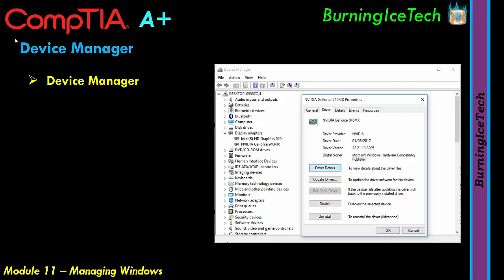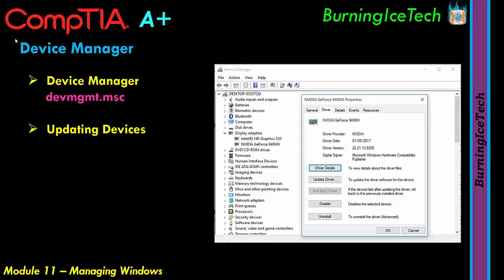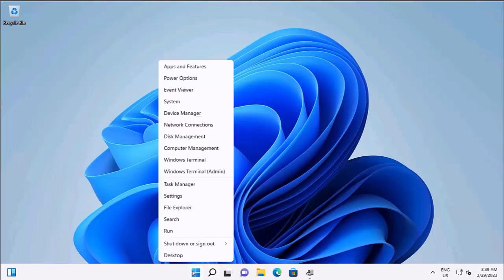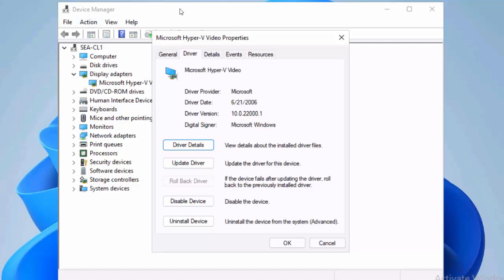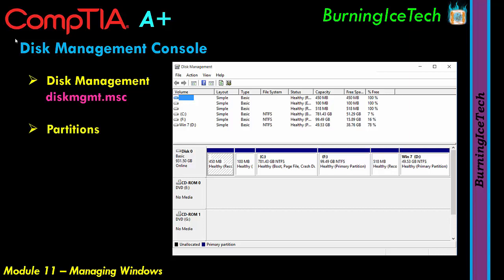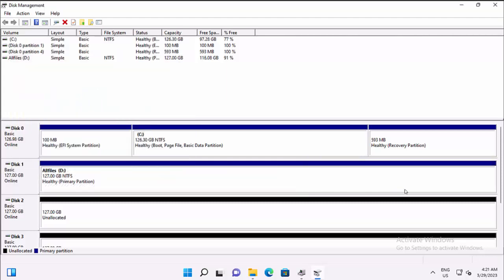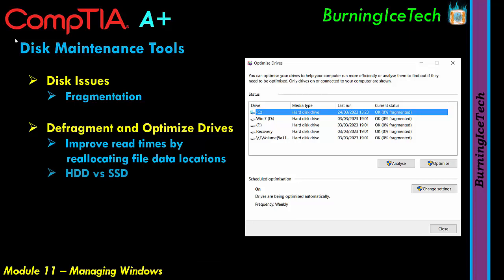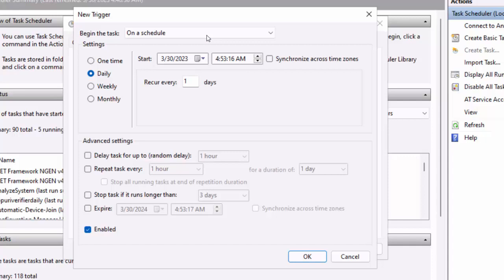CompTIA A+ Full Course for Beginners - Module 11 - Managing Windows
Module 11 (Managing Windows) of the Full CompTIA A+ Training Course which is for beginners. This is part of the Core 2 which mostly focuses on the 1102 exam questions and topics.

In this video we cover the eleventh module of the Full A+ Course which is Managing Windows. This is also the second module of Core 2.

Below you'll find some time stamps to some of the main topics discussed in this module, this is not all the topics in the module though:

00:00 Intro
00:35 Agenda

Section 1 - Management Consoles

01:18 Device Manager
23:10 Disk Management Console
32:29 Disk Maintenance Tools
39:14 Task Scheduler
53:37 Microsoft Management Console

Section 2 - Performance & Troubleshooting Tools

57:15 System Information
58:53 Event Viewer
01:02:42 Task Manager
01:11:11 Resource Monitor
01:13:35 Performance Monitor
01:18:56 System Configuration Utility

     Nikola Nikolic
     Ty Washington
     Nathan Calvert
     Christian Graziano
     Billy Ireland
     Edward Williams
     Angie Cowan
     Gabriela Lizeth Corona Papalotzi
     Paul Johnson
     Tanner File

     Juan Garcia
     Robert Hallsey
     Joseph Millner
     Davy Bessems
     John Iveson
     Steve Kuroda

I will be covering the Full A+ course along with many other course so feel free have a look at what I have to offer on my channel and please give the Video a LIKE, it really helps my channel and maybe also Subscribe to be informed of the next Module upload.

If you would like assistance, your more than welcome to post your question in the comments section down below OR... you can join me on a brand new Discord server I started which I'm hoping will form an IT community where folks help each other with their IT studies.

Here is a link to the new server I created with this goal in mind